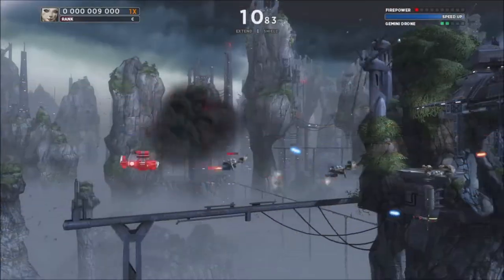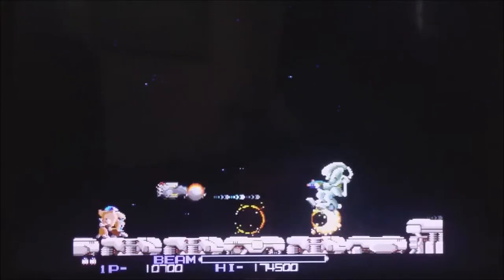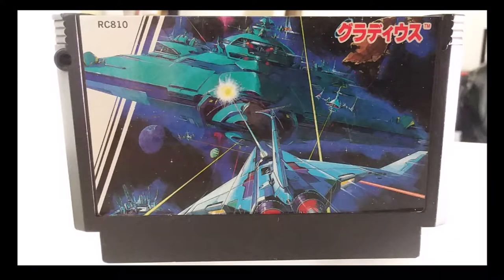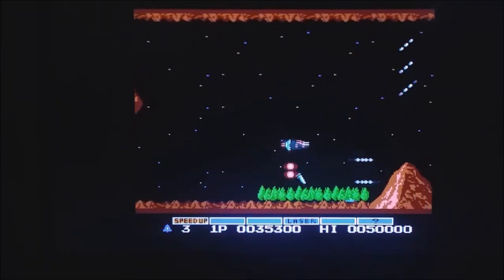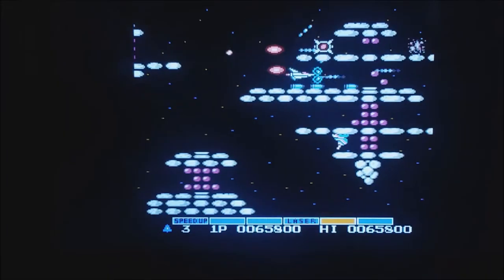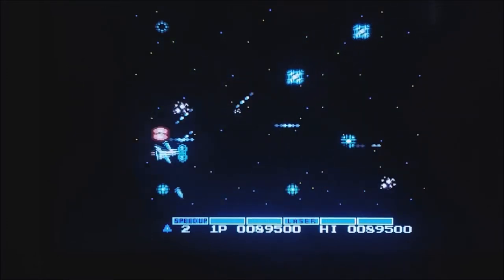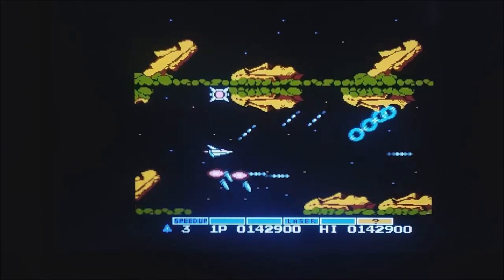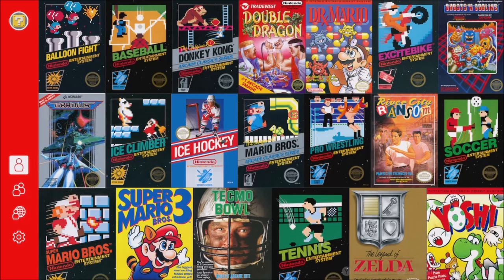The 60 Pin Connection - Ep. 02: Gradius on a Curve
While it is hard to compete with the 16-Bit big boys of the genre, Gradius proves to be a gorgeous Famicom cartridge both inside and out.